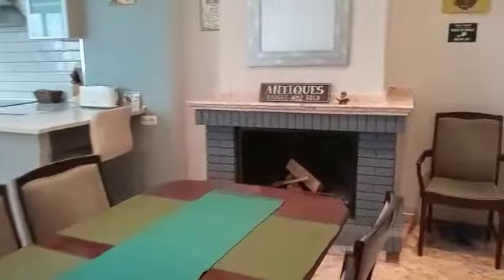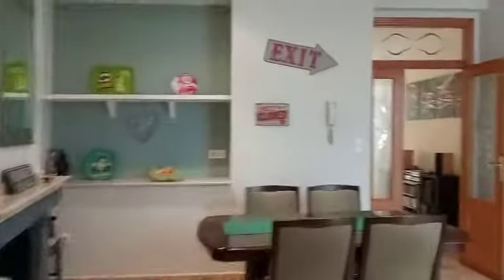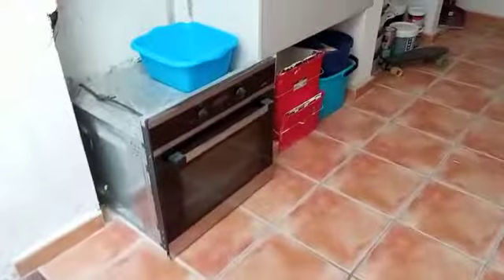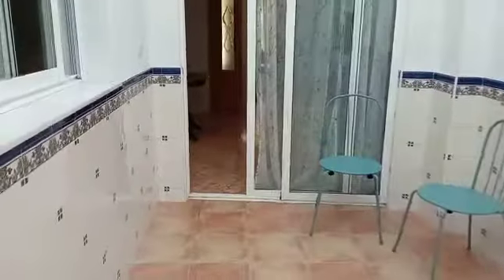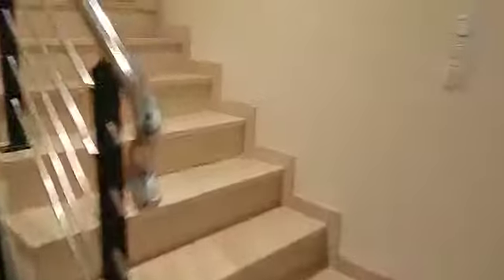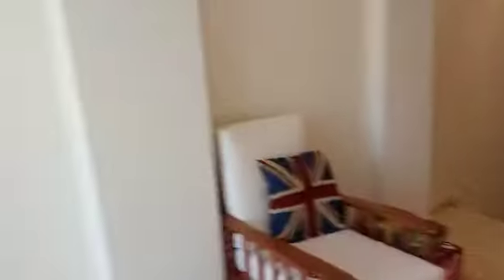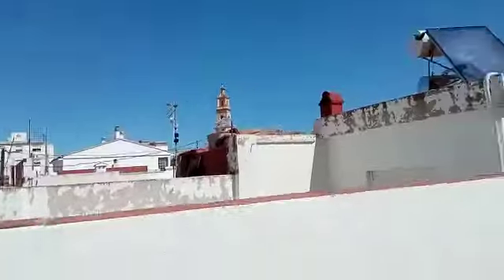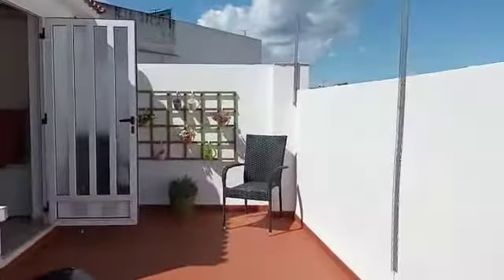Oliva Casas For Sale Townhouse La Font d'en Carros Ref: OCTH863000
La Font d'en Carros Valencia Spain.

Well located on the edge of the village with nearby parking!  This large, light townhouse is move in ready!

The front door opens to a large entrance hall with a front lounge and a mid lounge area.   Doors take us into the dining room with fireplace and a modern fully fitted kitchen.

Patio doors lead to a good size covered patio with a shower room, utility area & storeroom to the rear.

The marble stairs lead us to the first floor with a good size landing, 3 double bedrooms (1 with fitted wardrobes) & another large bathroom.

There is a pleasant roof terrace with a utility room to the rear & the possibility of adding stairs to enjoy another terrace with lovely views over the town & mountains.